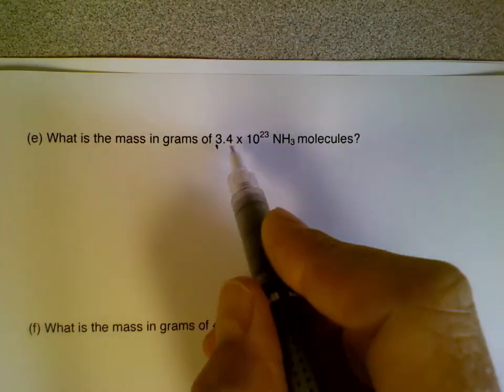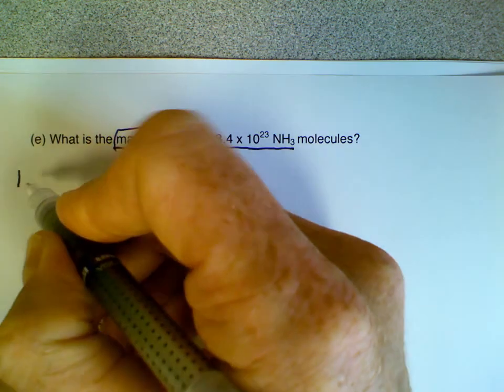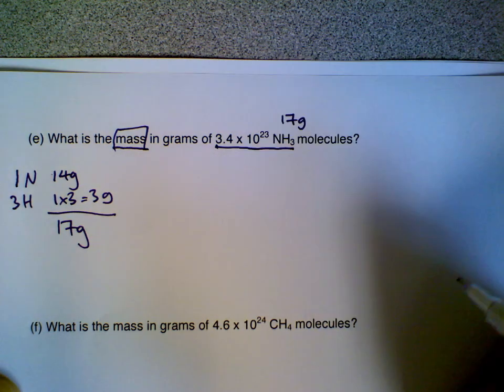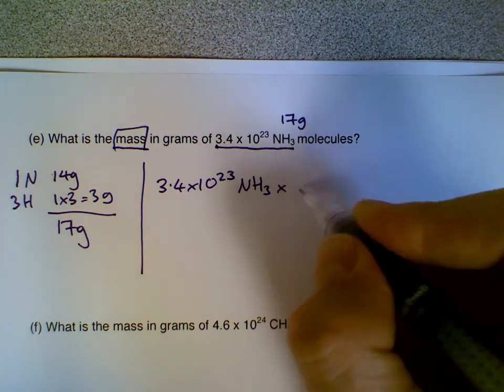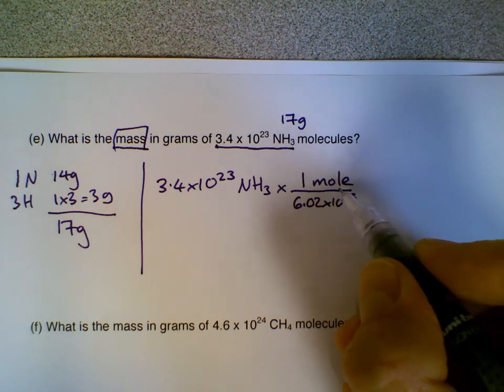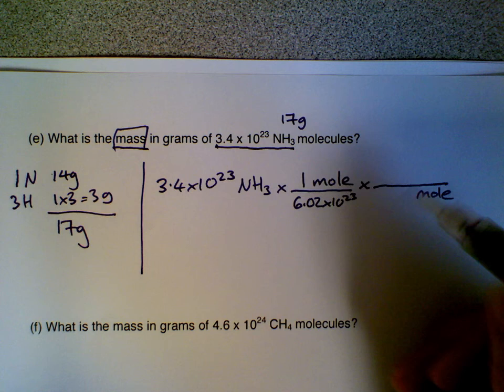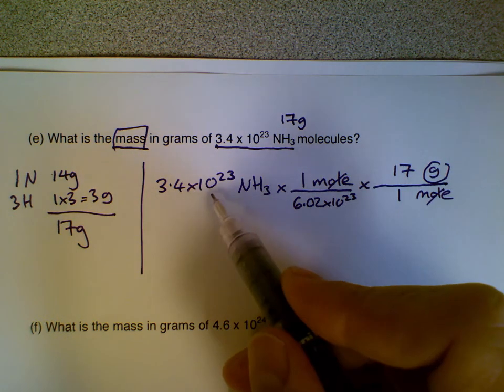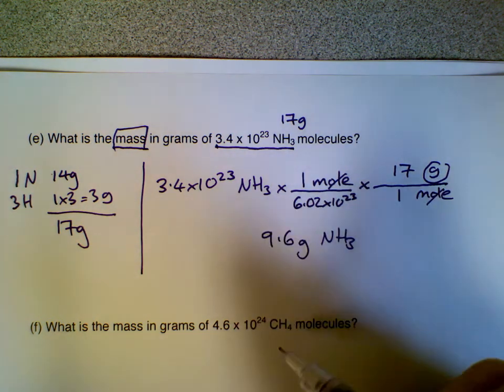number or particles to mass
convert the number of particles of a substance to mass